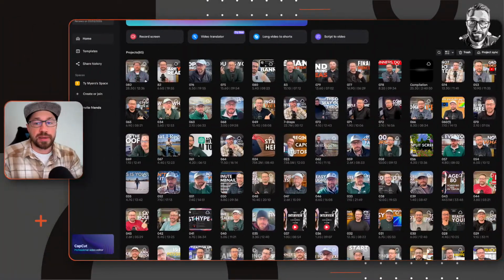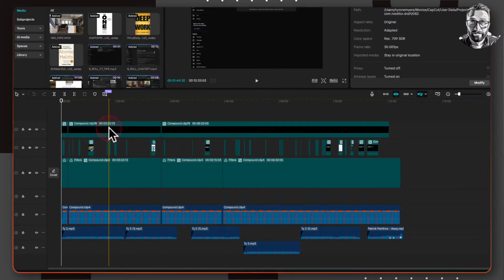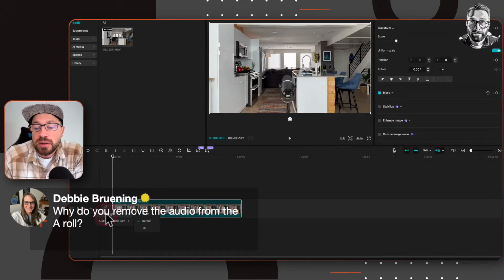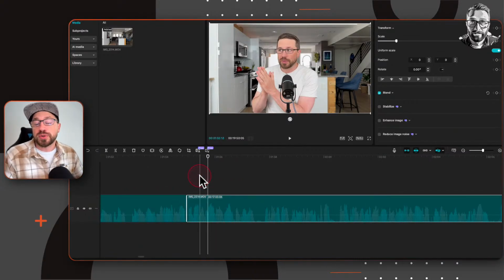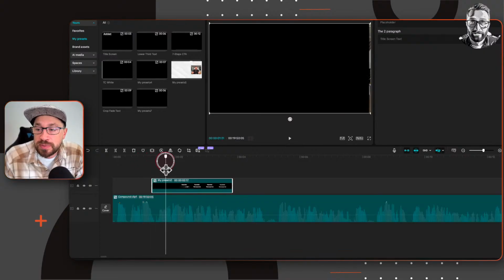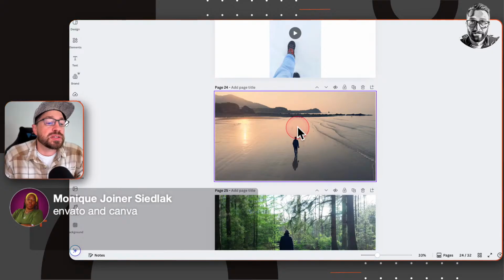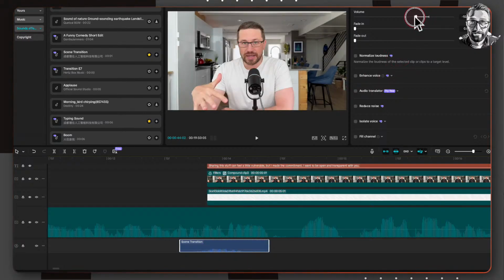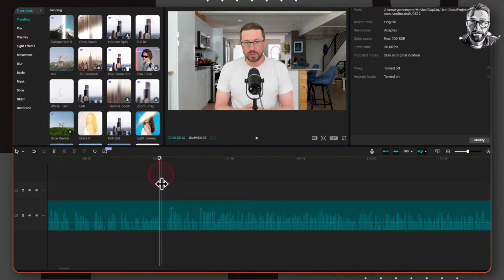How I Edit YouTube Videos (Live Demo & Q/A)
🎯 What’s holding your channel back? Take the free quiz
*The Only YouTube Growth Tools I Recommend* 🚀
At time of posting:
💰 Total YouTube business revenue: $5,428.73